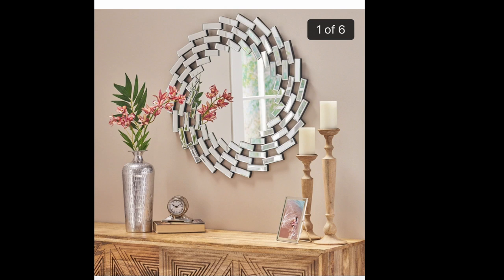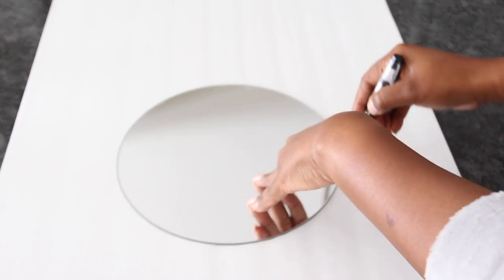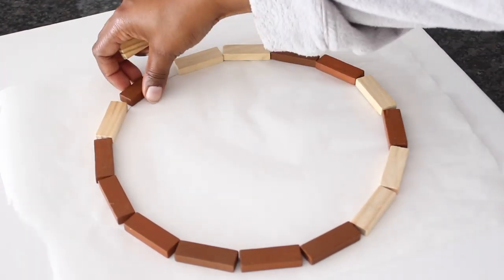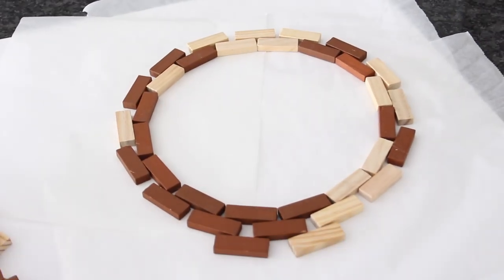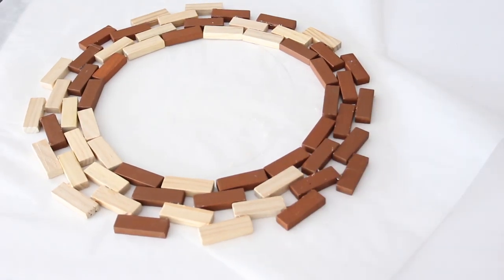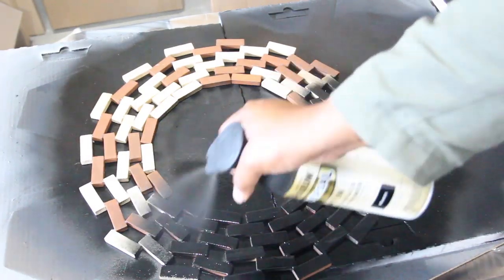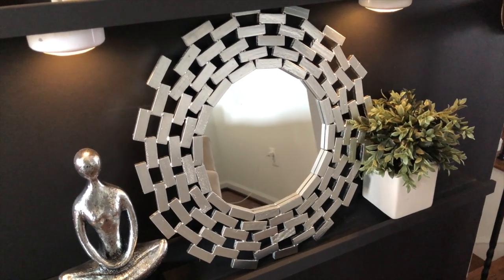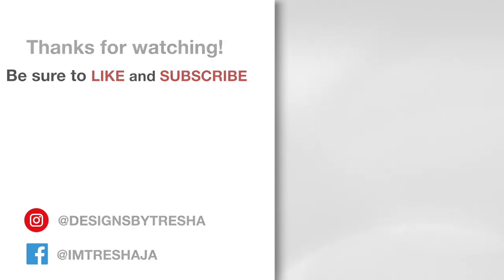Make Your Own Wall Mirror For Less Than $10 Doing This...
Hey guys! If you’re looking for home decor ideas, here’s one! In this video, I’m sharing my experience making my own wall mirror for under $10.

➤ Be Apart Of My Exclusive Access Group To Recieve Decor Tips & Be Entered In Free Giveaways

Project Supplies Used:

- Black Spray Paint (Already Had On Hand) - Optional
- Chrome Spray Paint (Already Had On Hand)

➤ Business Address:
Tresha Armstrong
Noir Home Interiors
15000 Potomac Town Center, Ste. 100265